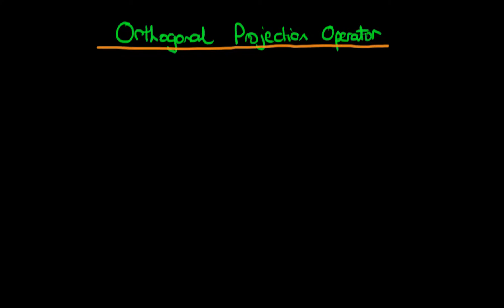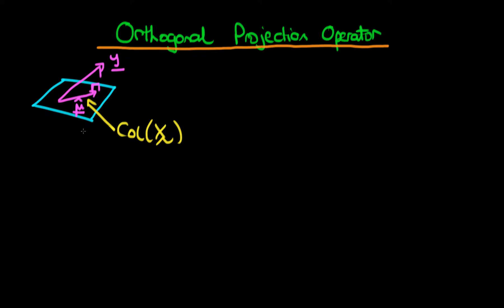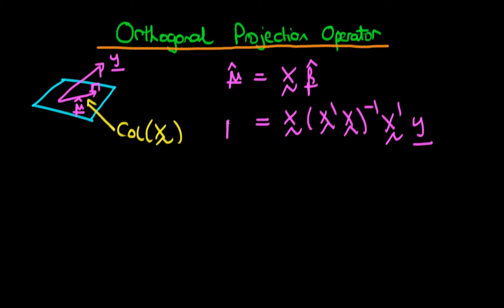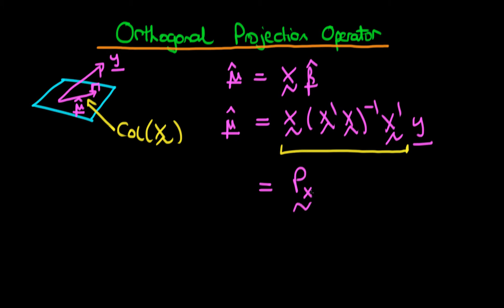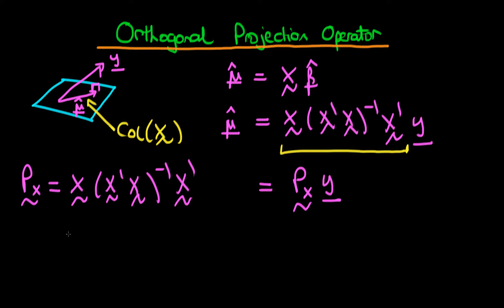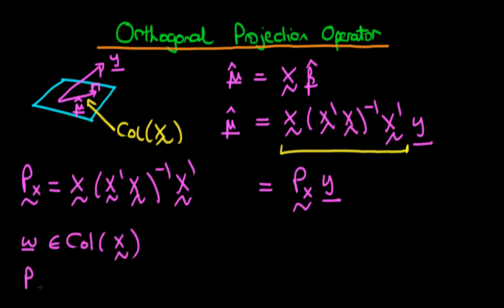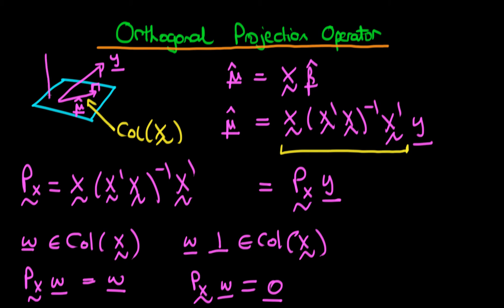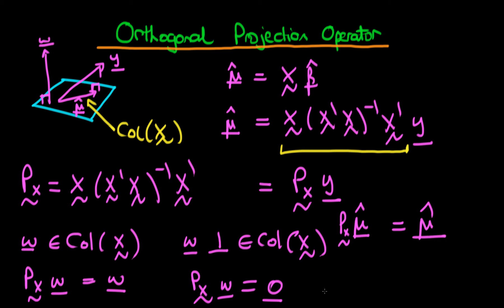23 - Orthogonal Projection Operator in Least Squares - part 1